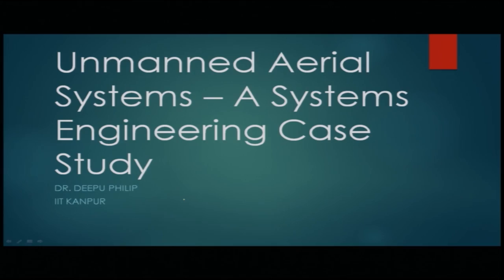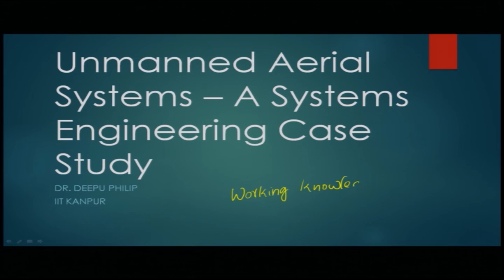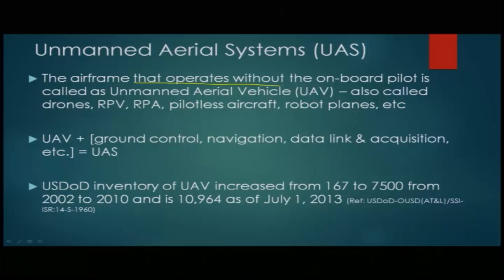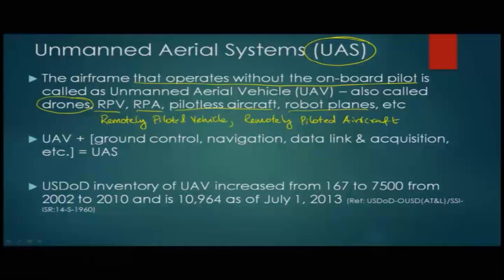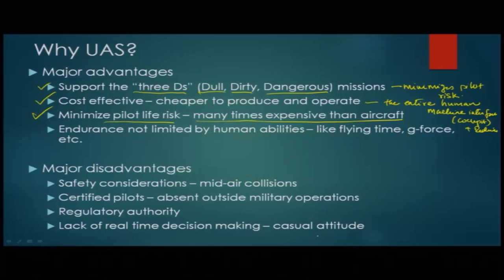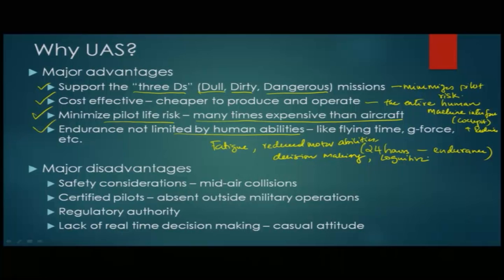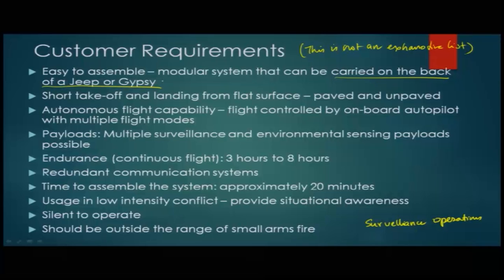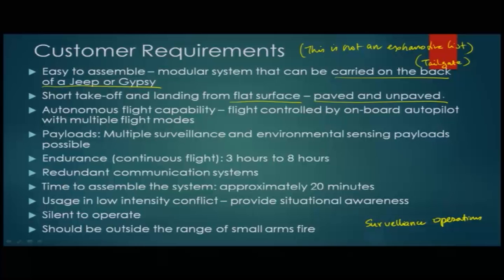Unmanned Aerial Systems - A Systems Engineering Case Study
Unmanned Aerial Systems (UAS), Why Unmanned Aerial Systems?, Unmanned Aerial Systems classification, Unmanned Aerial Systems missions, Customer Requirements, Unmanned Aerial Systems specifications.